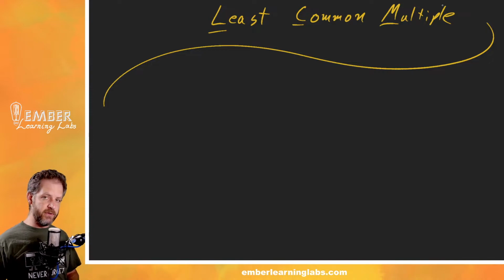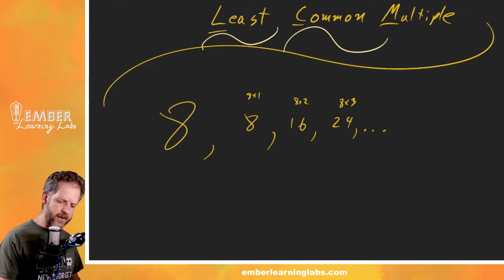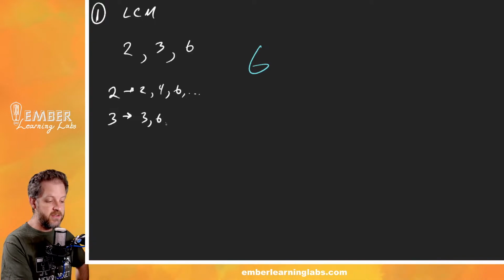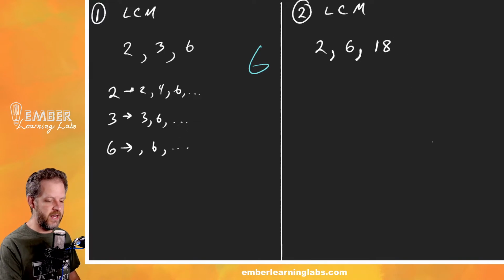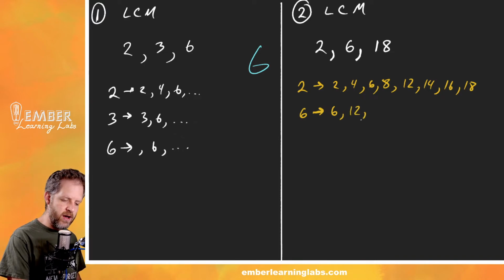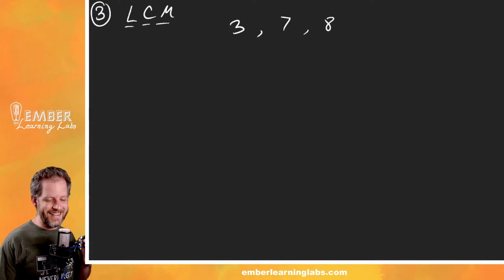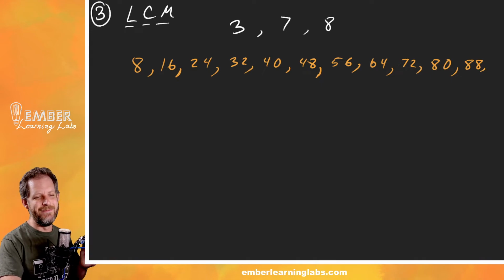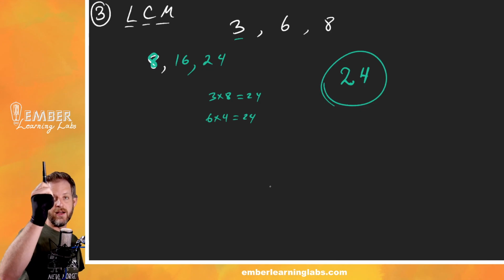1-3 Find the Least Common Multiple | Middle School B | Ember Learning Labs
In this Middle School Math Video, we will discuss least common multiple.